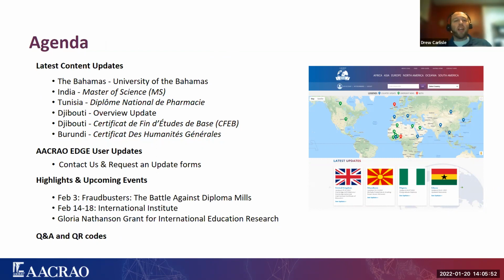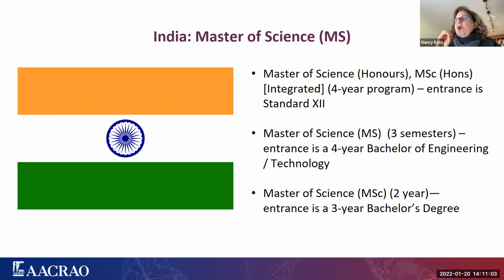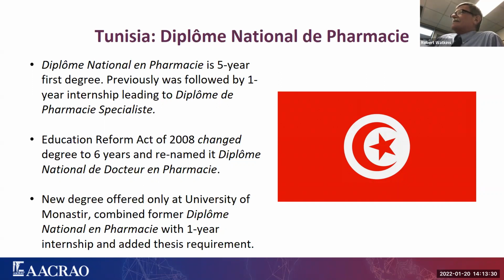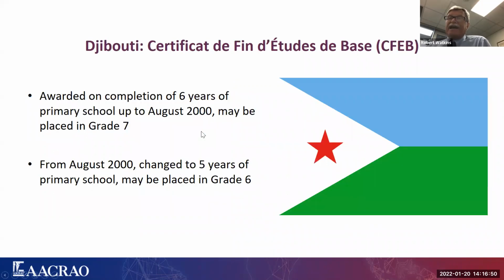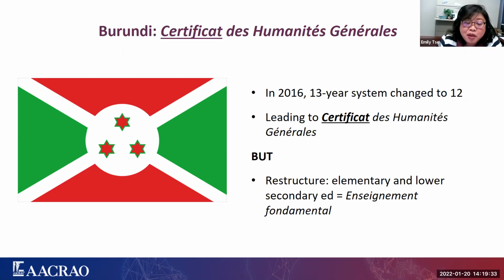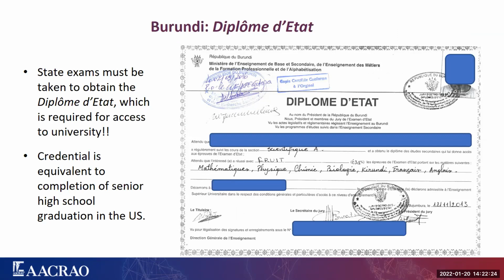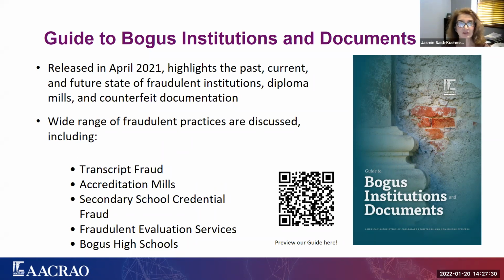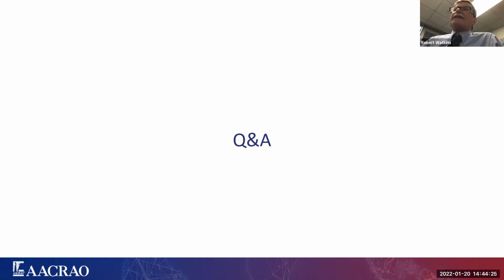EDGE User Group: Monthly Update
Join your EDGE colleagues for the next monthly user group meeting to hear about new features and projects, share ideas, and ask your most pressing credentials questions.